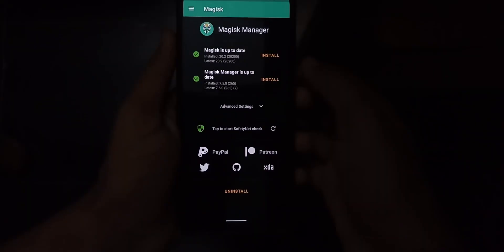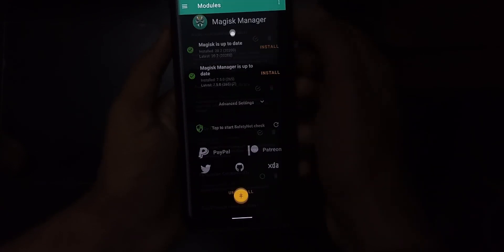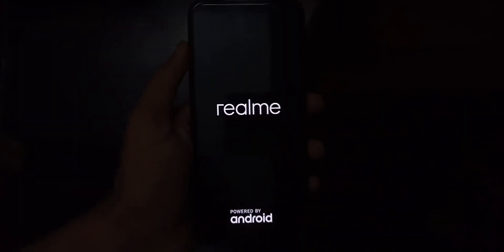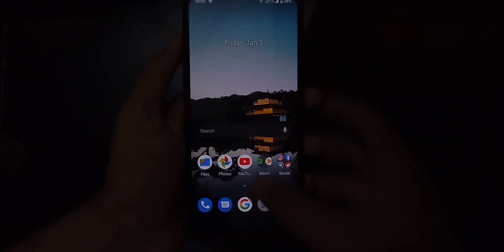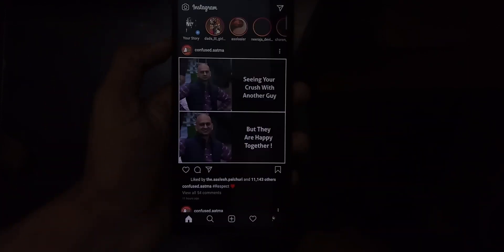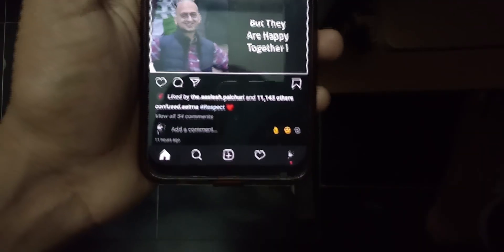How to Hide Android 10 Nav Bar on any Phone without PC| Useful Mods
This is a tutorial video on how to hide the nav bar on Android 10 without PC on any phone.